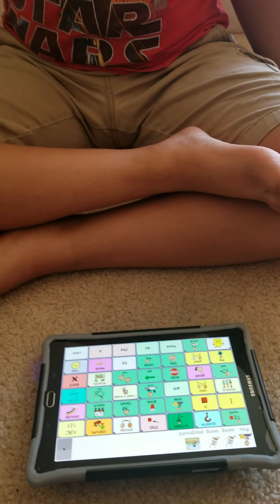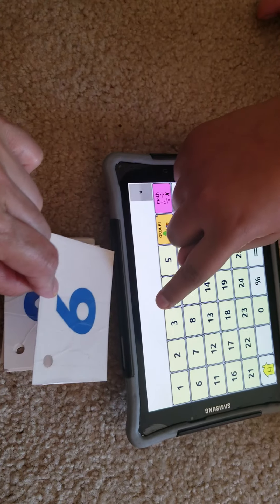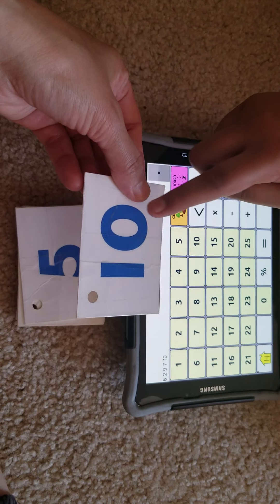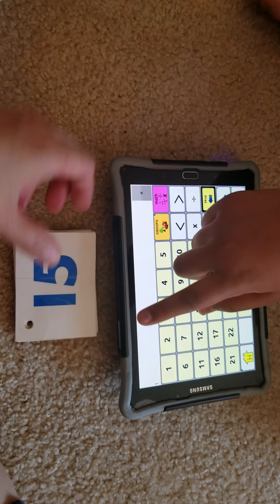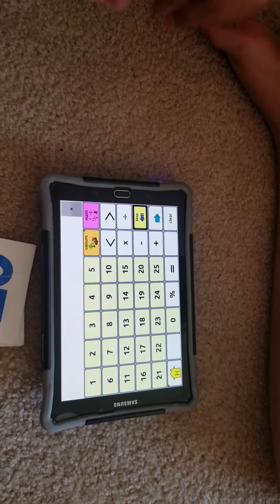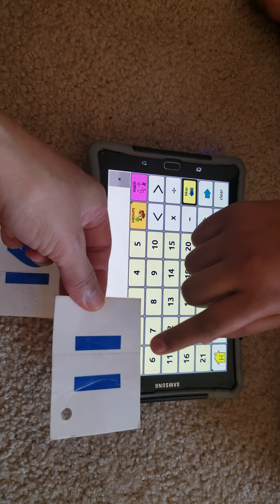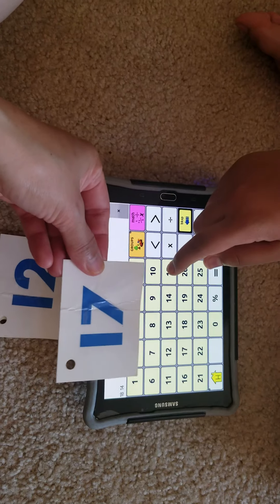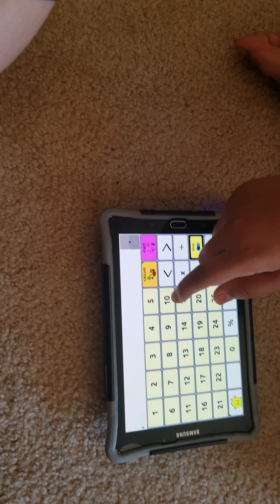Speech therapy: Device use with his learning(1)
Keshav labels his shapes, numbers, body parts, colors and alphabets using his device.